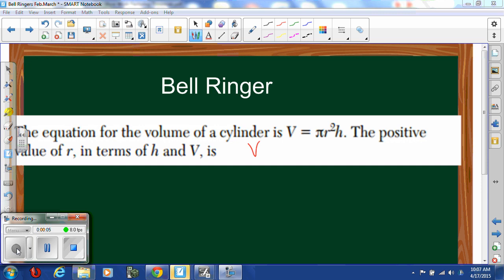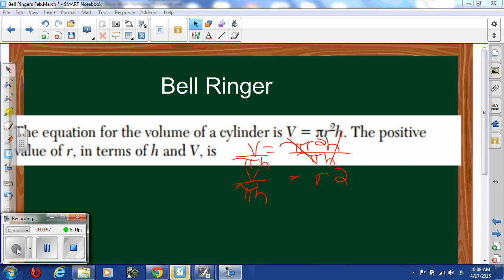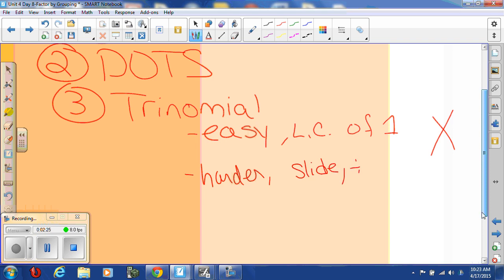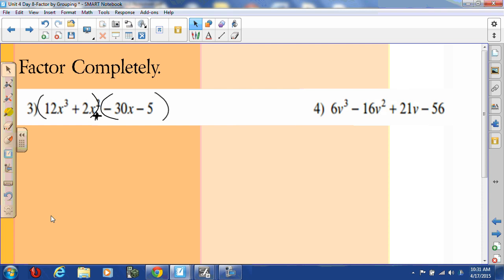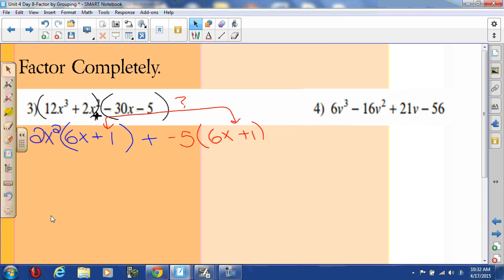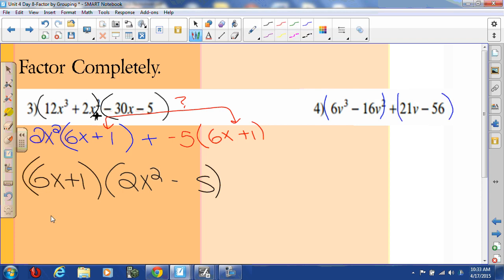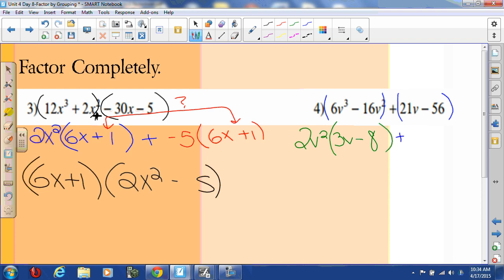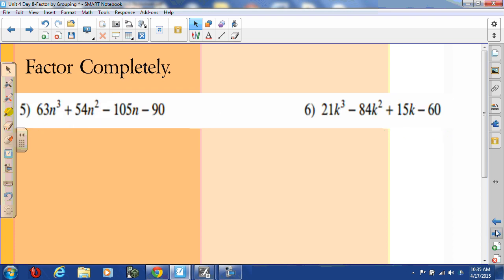April17 1039 algebra